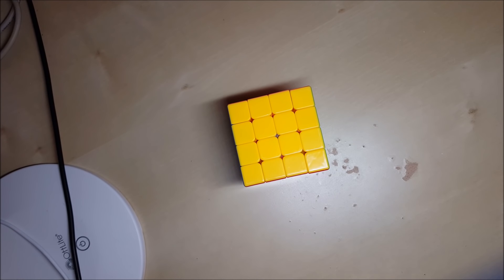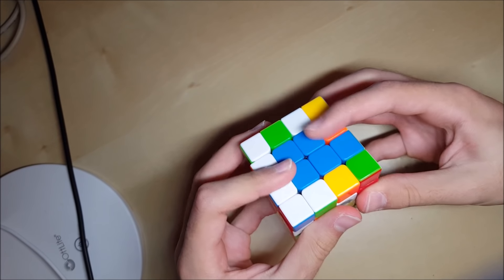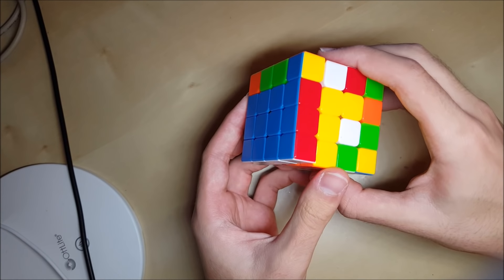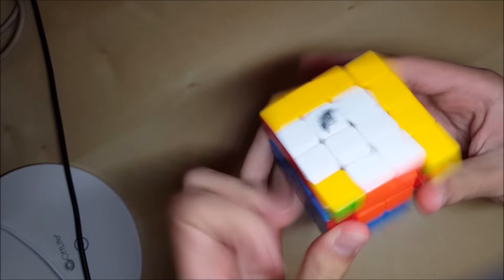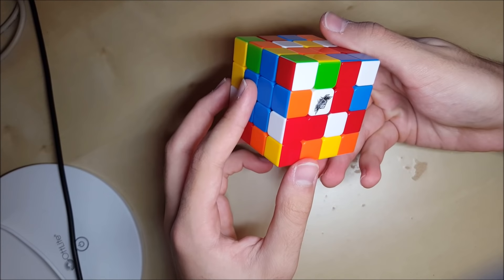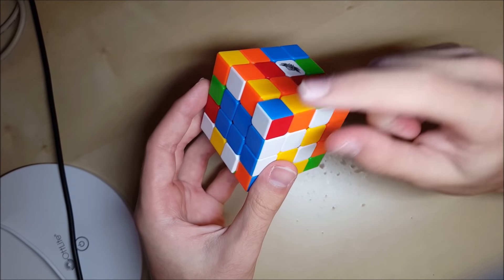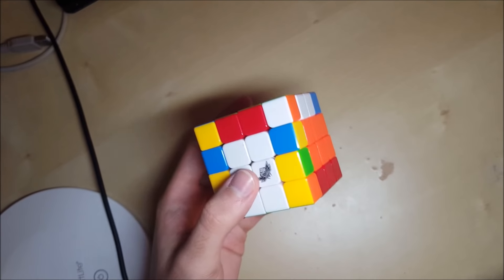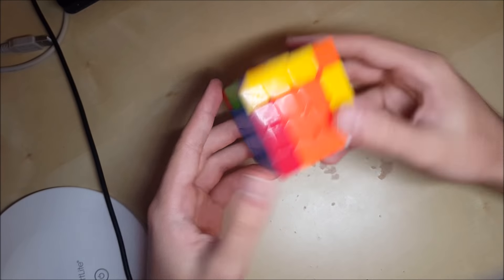4x4 Meyer Method Tutorial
This is a full tutorial on how to solve the 4x4 Rubik's Cube using the Meyer Method.

Time Stamps:
Method Overview: 0:00
Step 1: First Two Centres: 2:12
Step 2: First Block: 3:52
Step 3: Last Four Centres: 6:00
Step 4: Edges: 8:39
Step 5: Roux and Parity: 16:02

Orientation Parity: Rw2 B2 Rw' U2 Rw' U2' x' U2 Rw' U2' Rw U2 Rw' U2' Rw2 U2' x
Permutation Parity: r2 U2' r2 Uw2' r2 U2' Uw2

Channel previously called "PenguinsDontFly"